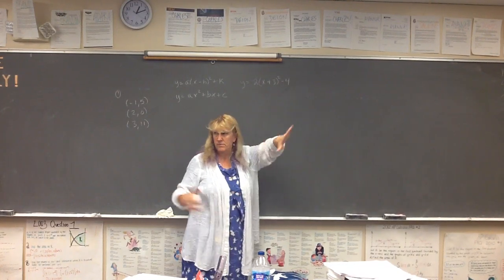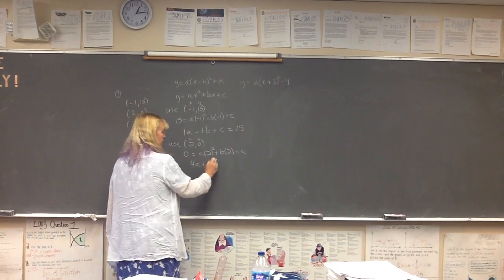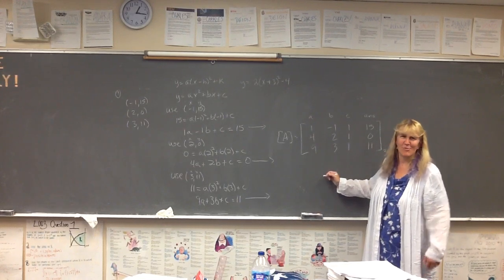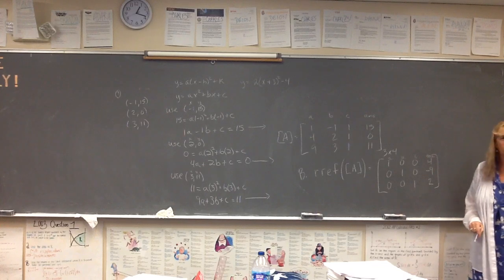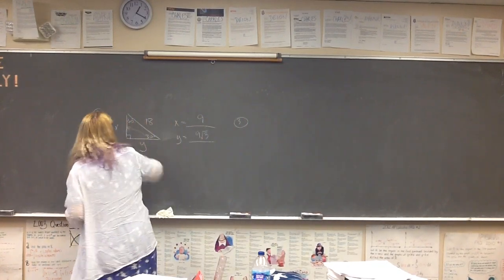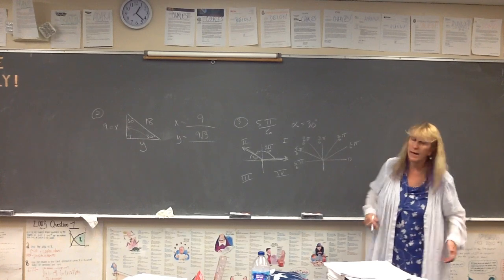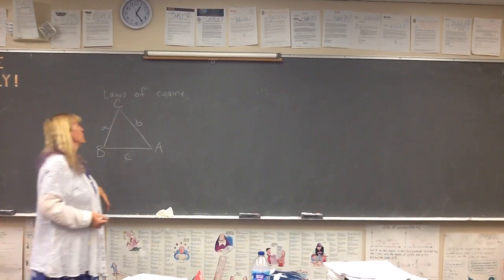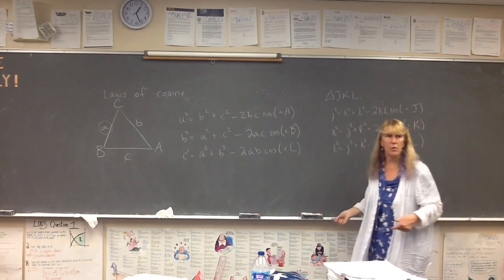May 11th Warm up and Law of Cosine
May 11th warm up.  Finding the equation of a parabola given three points using [A],  finding two unknowns of a 30-60-90 triangle given the hypotenuse, and sketching 5pi/6 in standard position.  Also, introduction to the law of cosine.